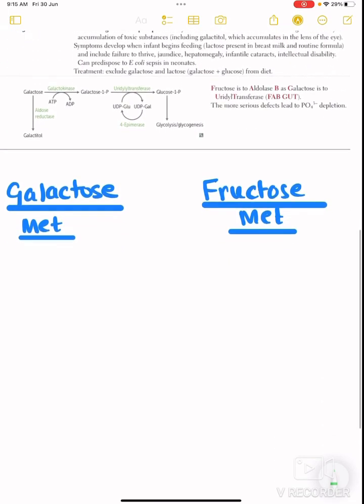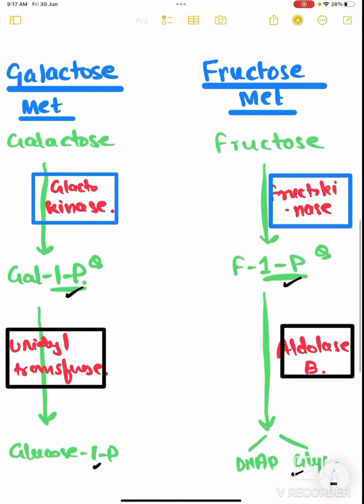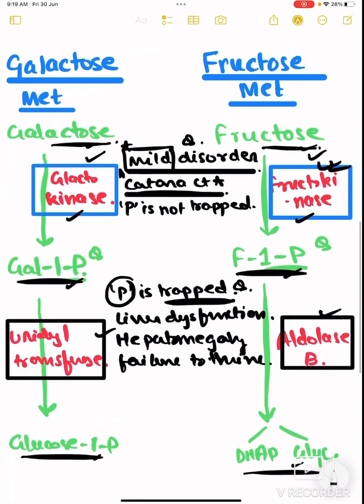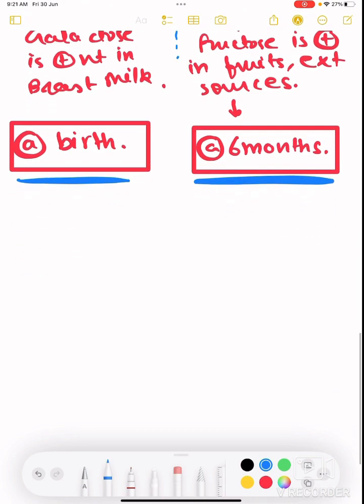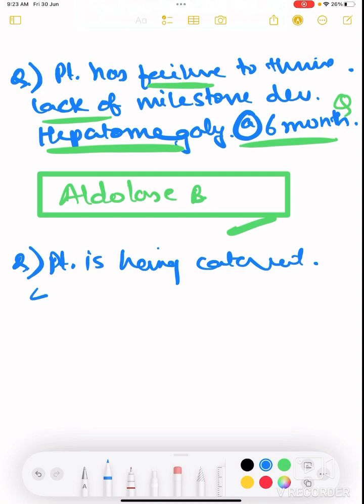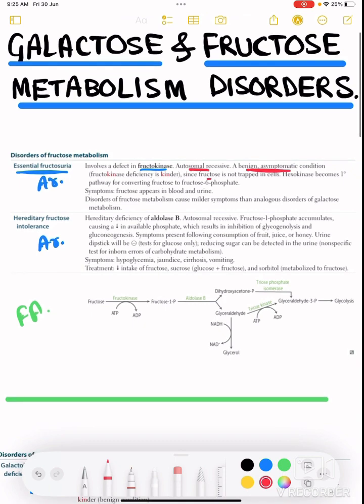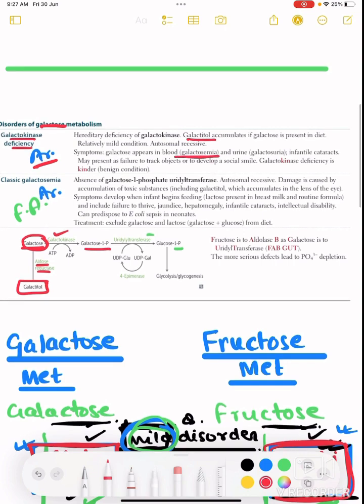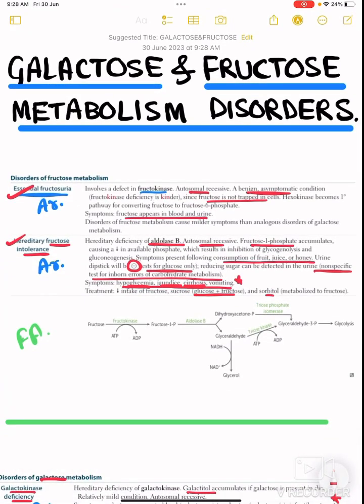Galactose and fructose metabolism disorders | Biochemistry | NEXT | NEETPG | by Abhiroop Bose